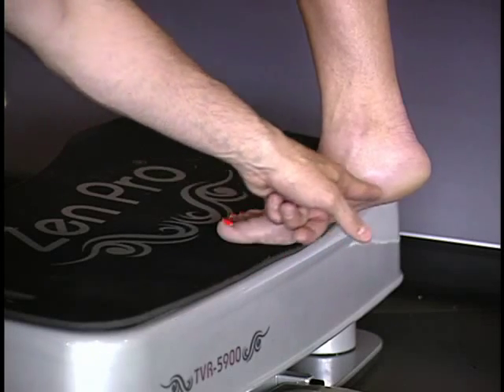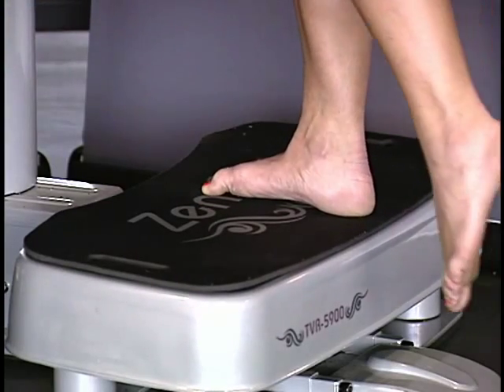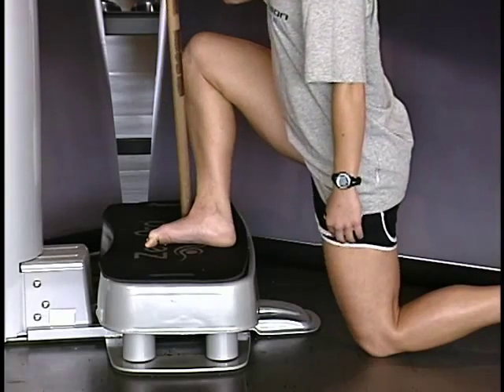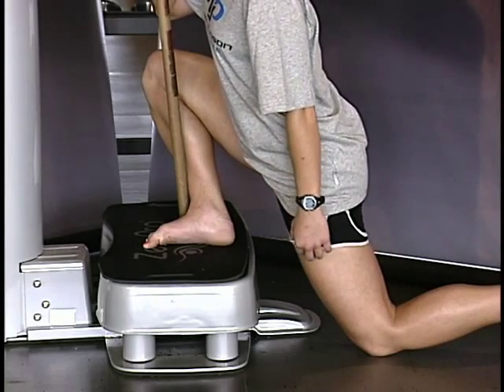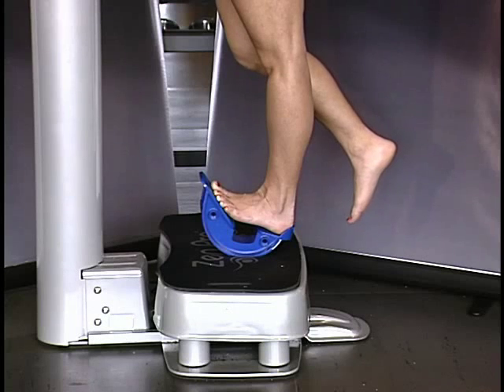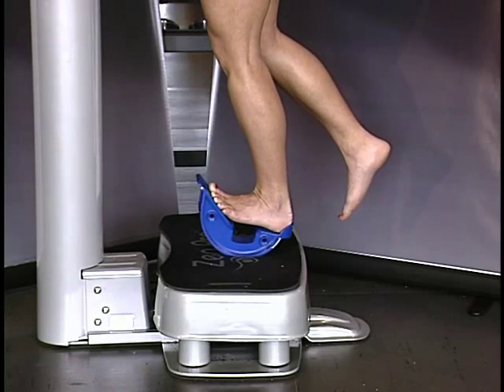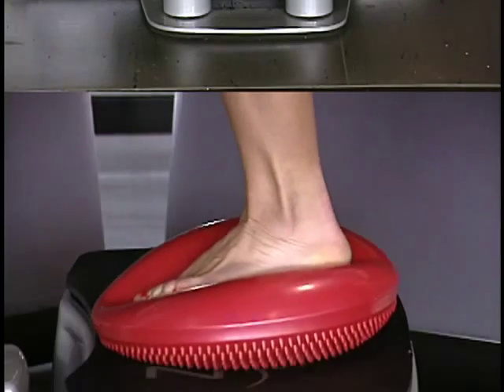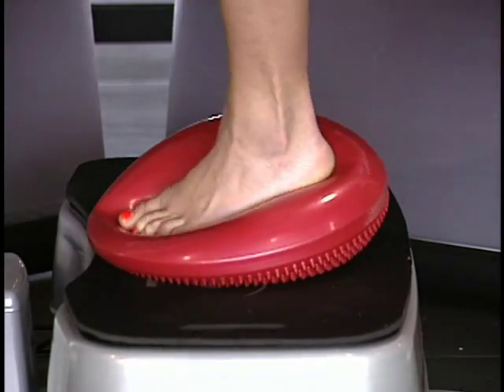PowerVibe Whole Body Vibration - Lower Kinetic Chain Mechanics Overview (long)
Want to talk with an expert about Whole Body Vibration?
Click this link to schedule a FREE 30 minute Consulting Call

Lance Walker, Director of Training at Michael Johnson Performance Center in McKinney, TX discusses how they use PowerVibe Whole Body Vibration (WBV) to enhance lower kinetic chain mechanics.